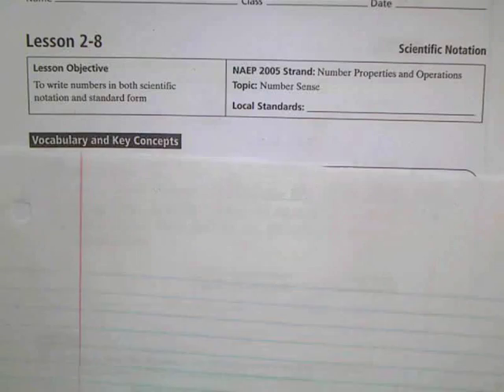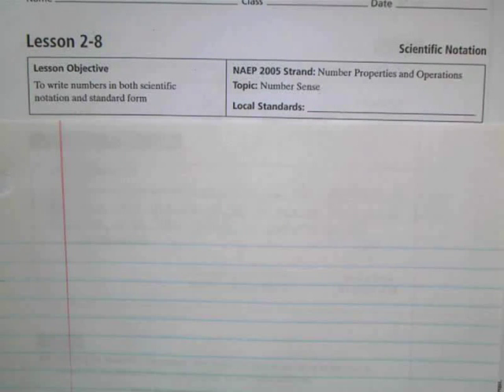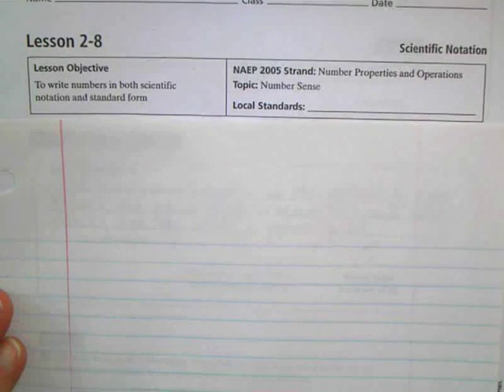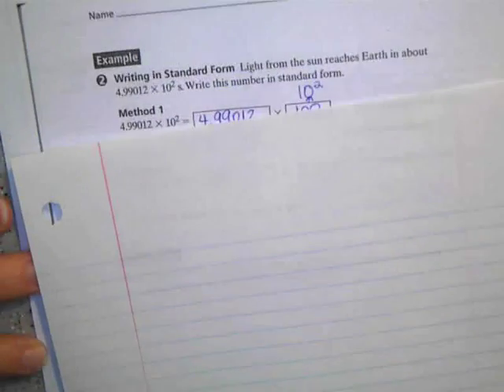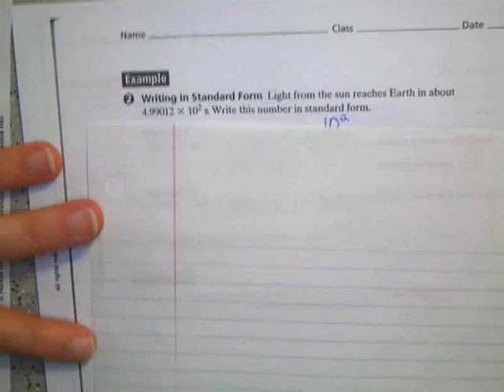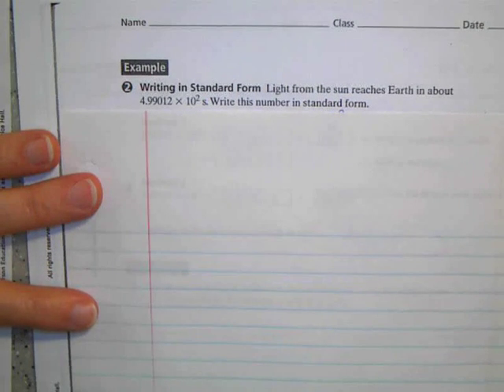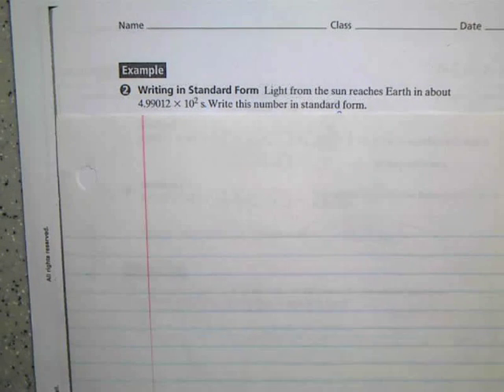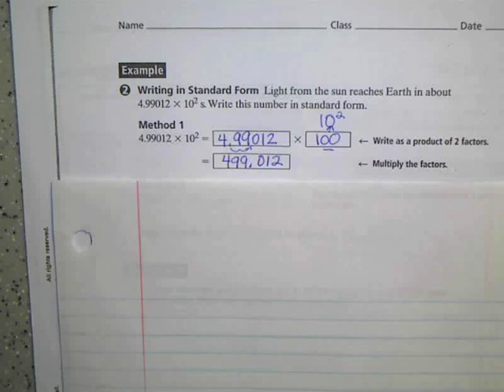C2 Lesson 2-8.mov